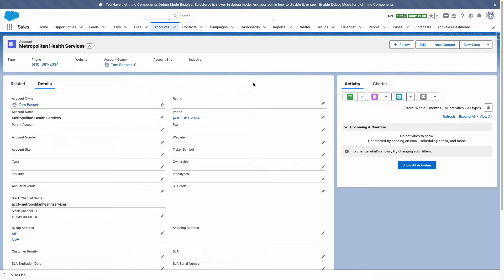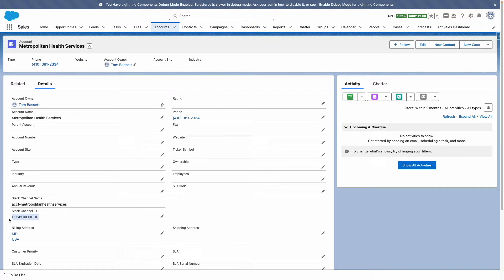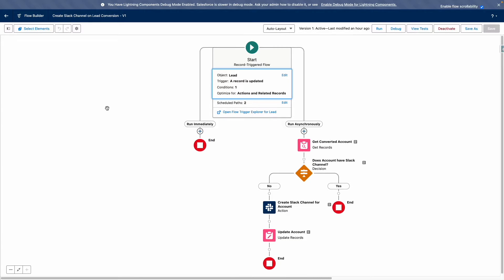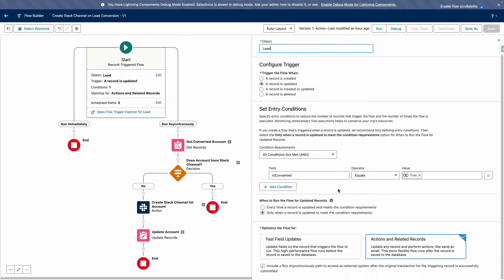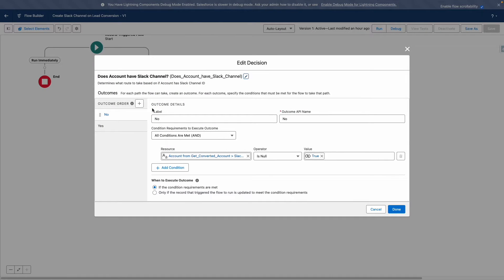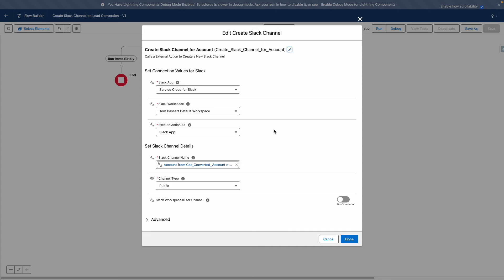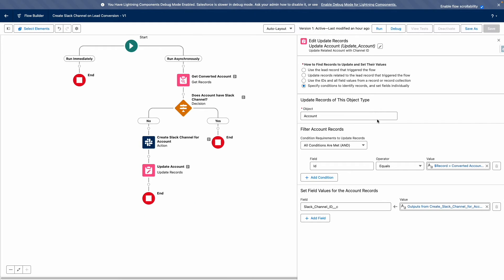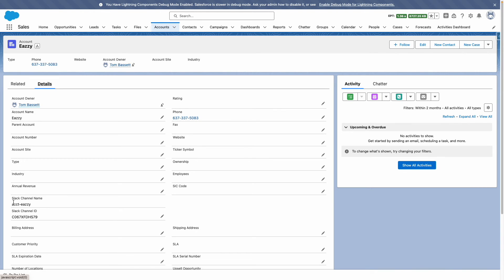Create Slack Channel using Salesforce Flow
You can use a Record Triggered Flow in Salesforce to automatically Create a Slack Channel on a certain condition.

In this video I'll demonstrate how to Create a Slack Channel when a Lead is converted into a Account that doesn't already have a Associated Slack Channel.

Flow Core Actions for Slack: Create Slack Channel